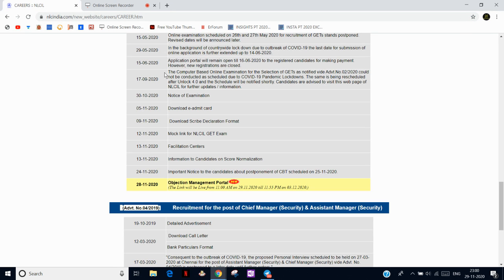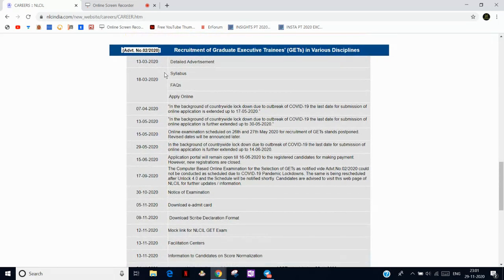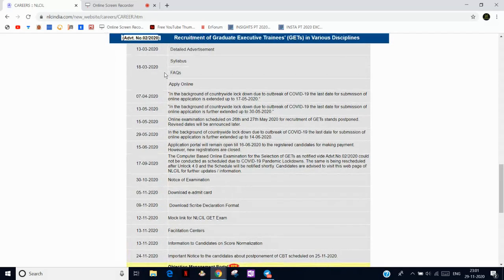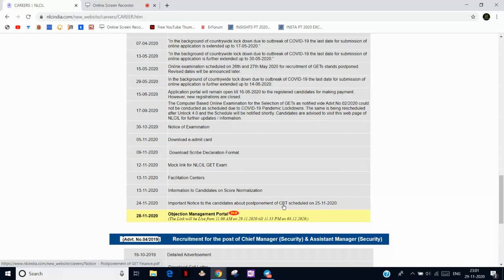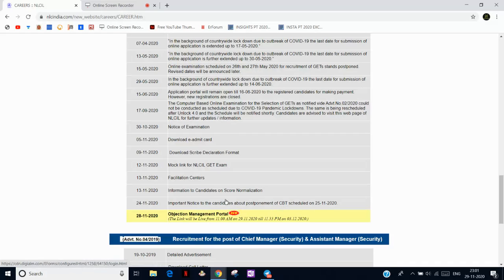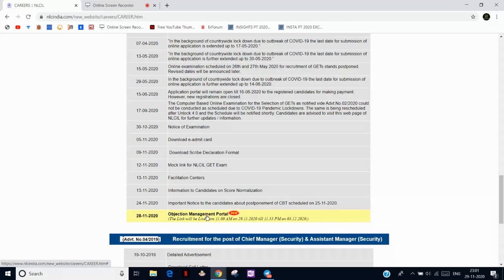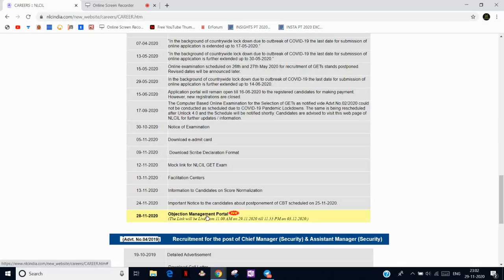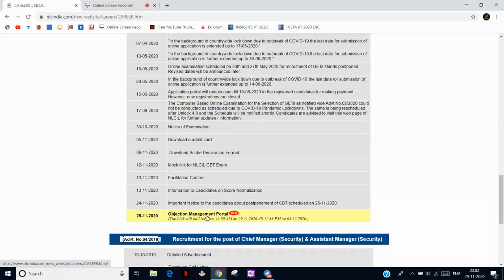NLC ANSWER KEY OUT || EXPECTED CUT OFF 🤔 || Watch Pinned comment below 👇👇👇